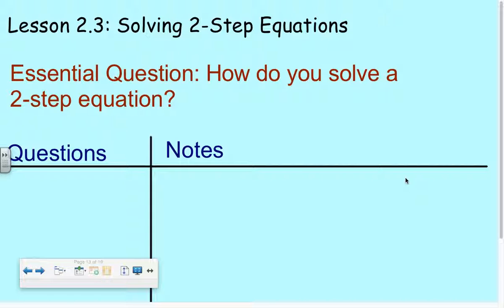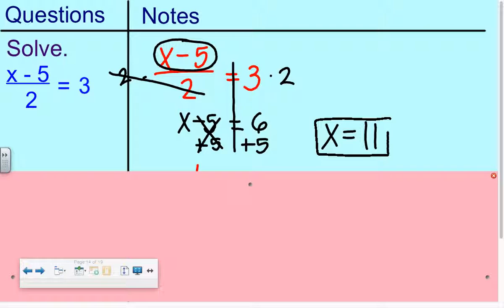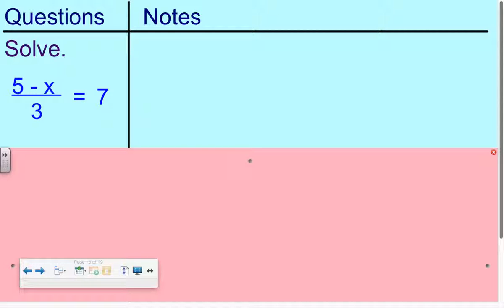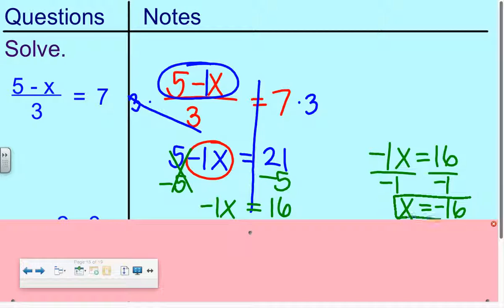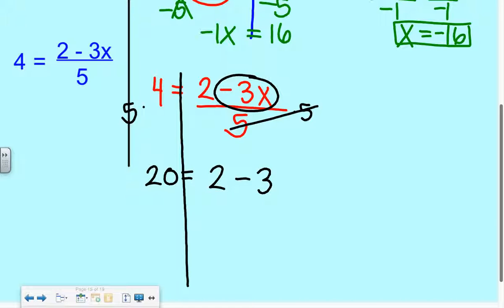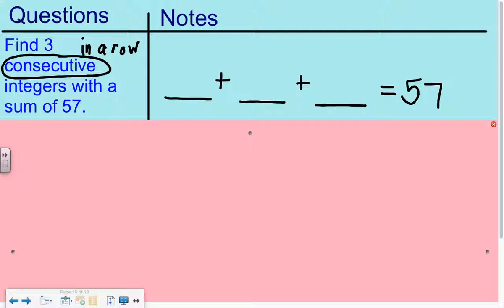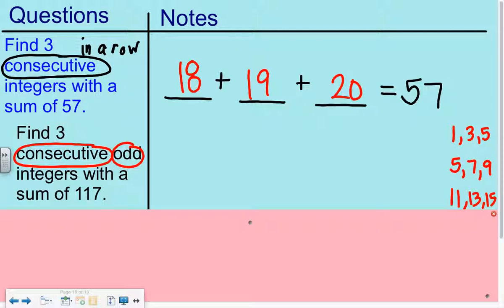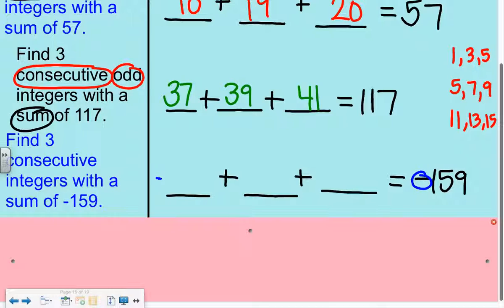MS 2.3 Day 3